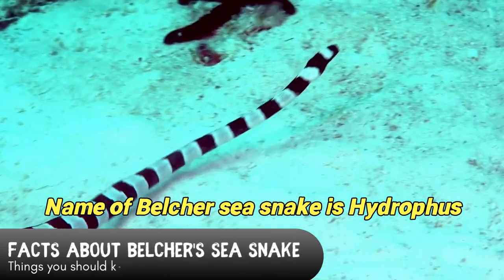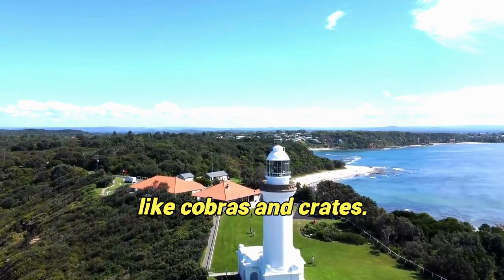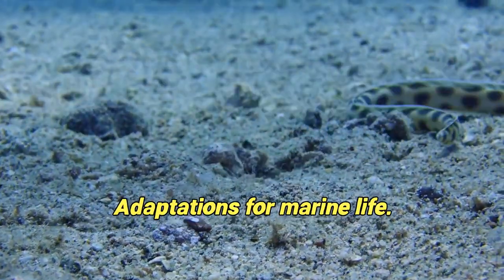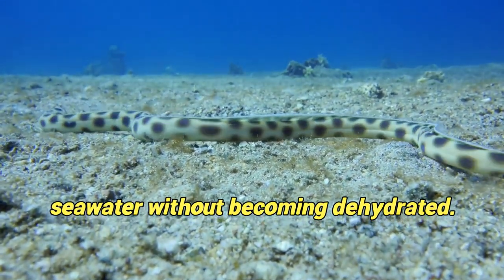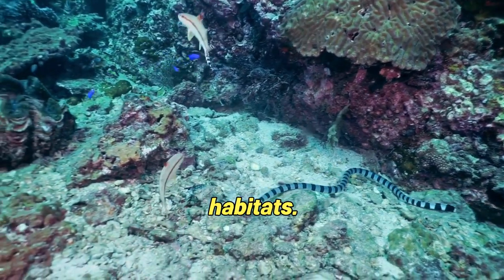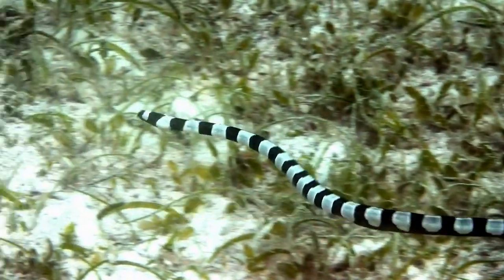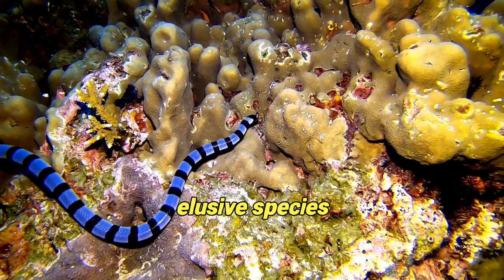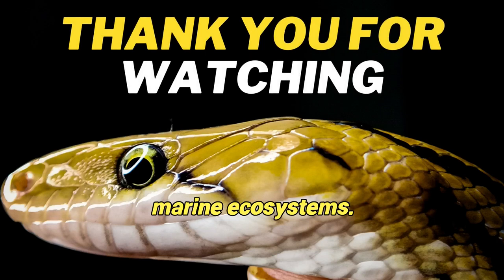Facts of the World's Deadliest Snake -Belcher's Sea Snake (Hydrophis belcheri) and Its Venom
Facts About the World's Deadliest Snake -Belcher's Sea Snake (Hydrophis belcheri) and Its Venom. Belcher's Sea Snake (Hydrophis belcheri) - Found in the waters of Southeast Asia and Northern Australia, the Belcher's sea snake has one of the most toxic venoms of all snakes. It produces a powerful neurotoxin that can cause paralysis and respiratory failure.
Belcher's Sea Snake Also known as the faint-banded sea snake, it is a member of the Elapidae family, which includes other venomous snakes like cobras and kraits. Belcher's Sea Snake is widely regarded as one of the world's most venomous snakes, and its venom is a potent neurotoxin.
Physical Characteristics:
Belcher's Sea Snake has a unique appearance, featuring a slender body and a paddle-shaped tail that aids in swimming. Its coloration varies, with adults typically exhibiting a black or dark brown upper body and yellow or light-colored bands on the sides. Juveniles may display more vibrant colors, such as bright yellow or orange bands.

Adaptations for Marine Life:
Belcher's Sea Snake is fully adapted to marine life and rarely ventures onto land. Its nostrils are positioned dorsally to enable breathing while floating at the surface of the water. It can excrete excess salt through specialized glands, allowing it to drink seawater without becoming dehydrated.

Venom and Toxicity:
The venom of Belcher's Sea Snake is highly toxic and primarily contains potent neurotoxins. The venom components target the nervous system, causing paralysis and respiratory failure if left untreated. The venom is designed to subdue its aquatic prey, which consists mainly of small fish and eels.

Despite its highly toxic venom, Belcher's Sea Snakes are generally not aggressive and rarely bite humans. As they live in remote and deep-sea habitats, encounters with humans are infrequent. Bites typically occur when people mishandle or accidentally encounter these snakes, such as during fishing or handling marine debris.

Medical Importance:
Due to its extremely potent venom, envenomation by Belcher's Sea Snake can be life-threatening. Immediate medical attention and antivenom administration are crucial for those bitten, and fatalities can occur if prompt treatment is not provided.

Conservation Status:
Belcher's Sea Snake is listed as "Least Concern" on the IUCN Red List of Threatened Species. However, like many marine species, it faces potential threats from pollution, habitat degradation, and accidental entanglement in fishing gear.

Conclusion:
Belcher's Sea Snake is a fascinating and elusive species, well-adapted to its marine habitat. Its venom serves as a potent defense and a powerful tool for hunting underwater prey. While highly venomous, these snakes generally avoid human interactions and pose little risk to people when left undisturbed. Understanding and appreciating these unique marine creatures is essential for their conservation and the preservation of marine ecosystems.